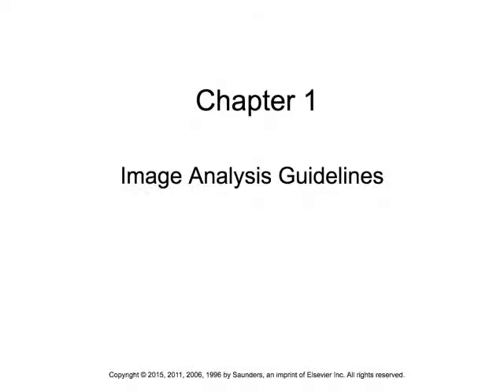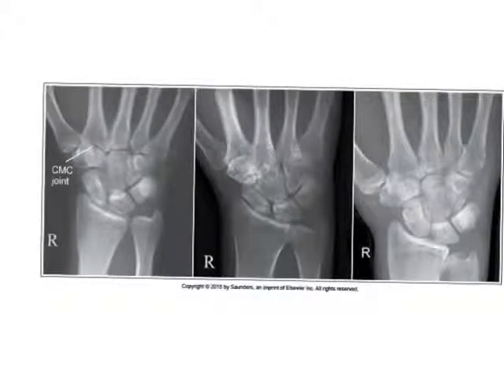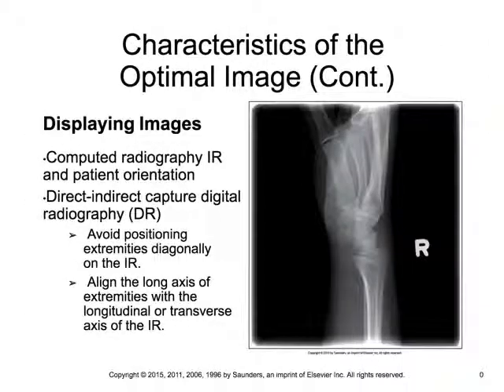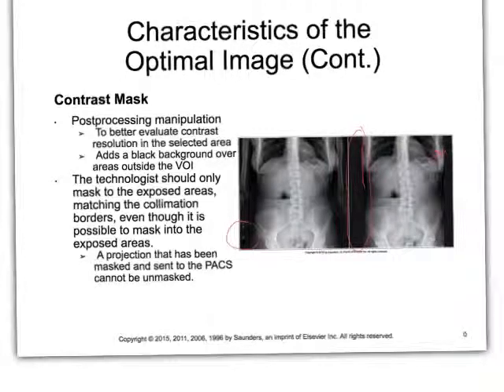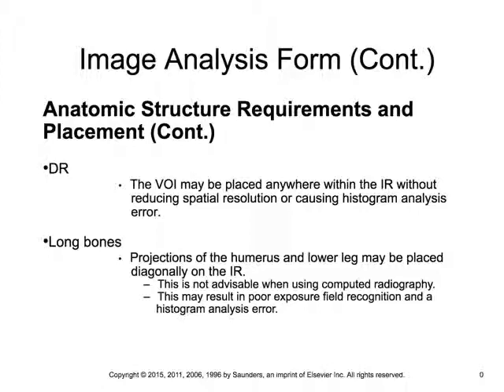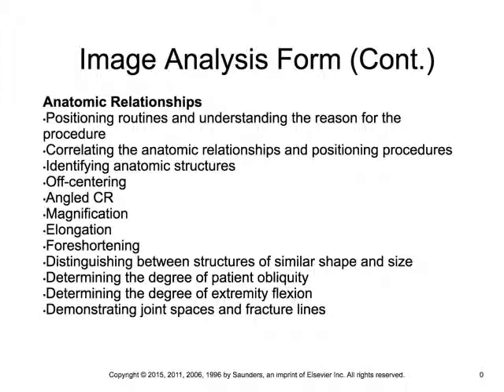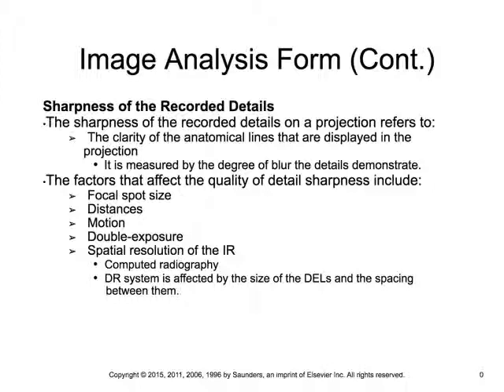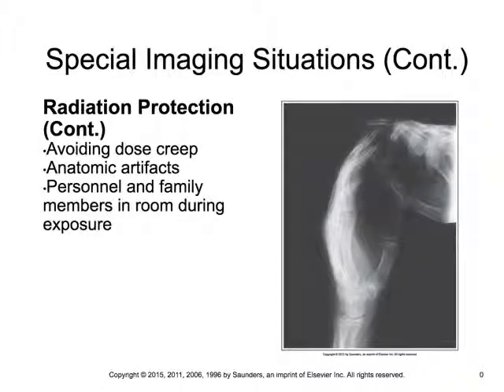Image Eval 2 - 1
Overview of Image Evaluation.